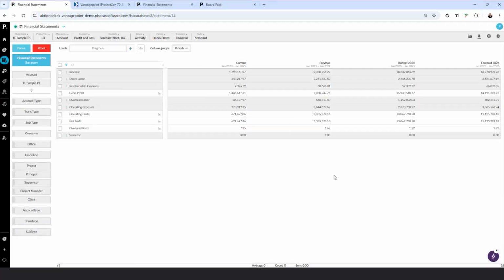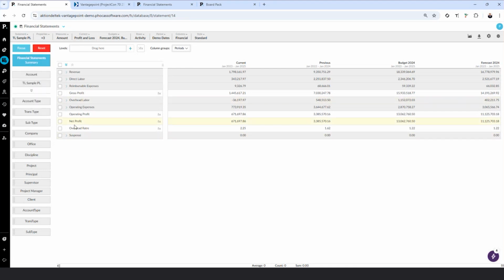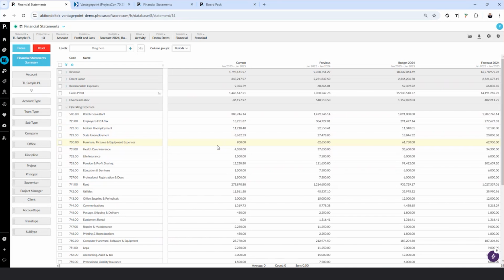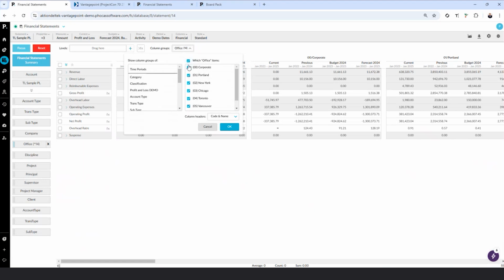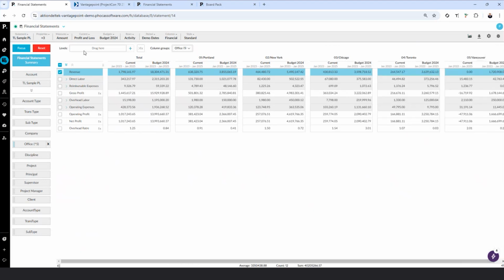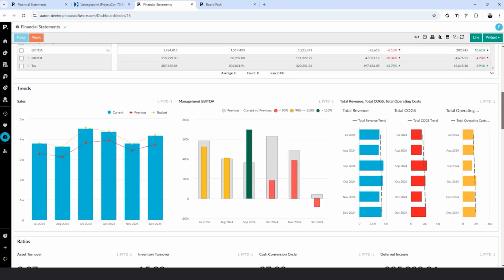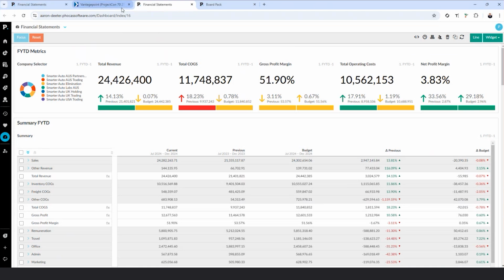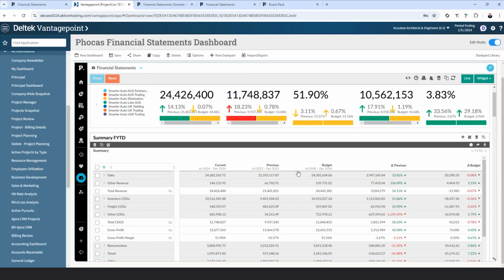Phocas Financial Statements Vision plus Vantagepoint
This video highlights the benefit of using Phocas Financial Statements in your Deltek Vision or Vantagepoint environment.